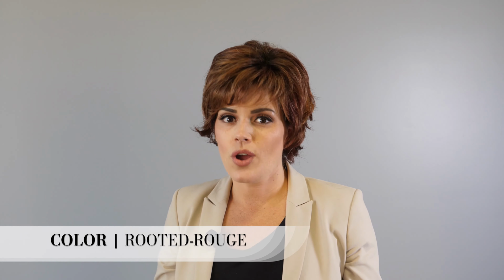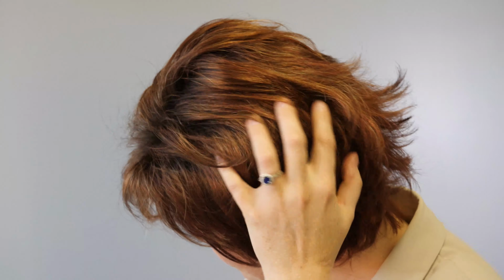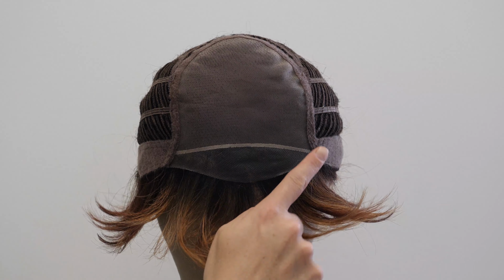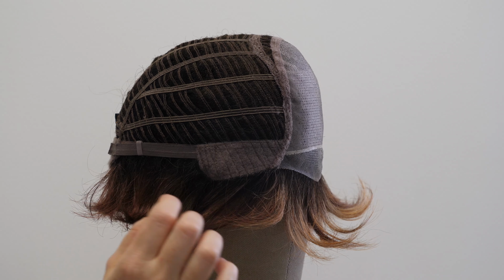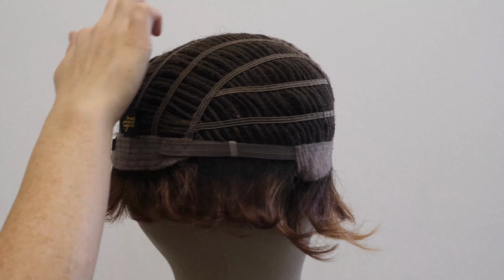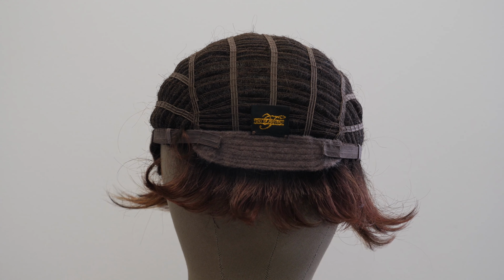Lacey by Tony of Beverly in ROOTED-ROUGE | Voguewigs | Shay's Reviews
Welcome back, wig lovers. Today we have Shay reviewing the stunning Lacey by Tony of Beverly in the color ROOTED-ROUGE.
Read More ⬇️

Style: 0:11

Color: 0:44

Cap: 1:10

Hair Fiber: Synthetic
Hair Length: Bangs 4", Crown 5", Left Side 3.25", Right Side 3.25", Nape 2.75"
Hair Texture: Straight
Hair Style: Shag
Cap Size: Average
Features: lace front, monofilament
SKU: TOB-LACEY-LF